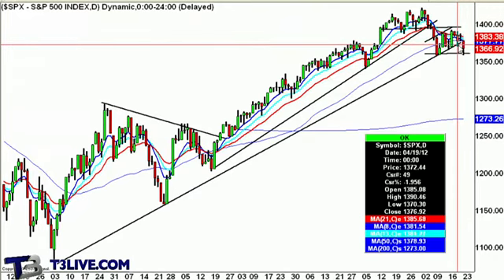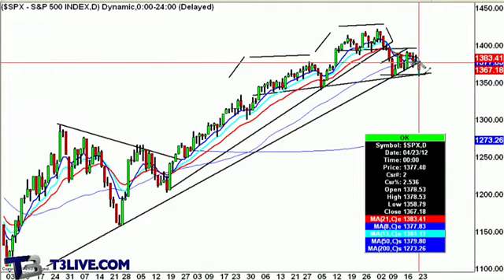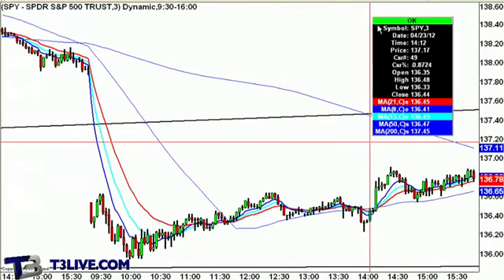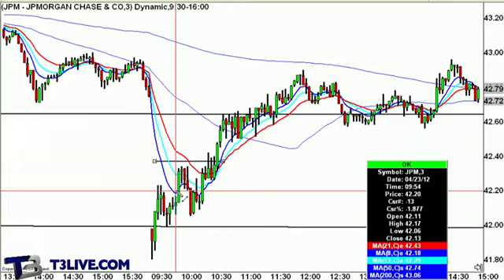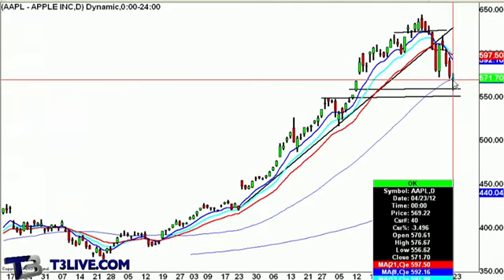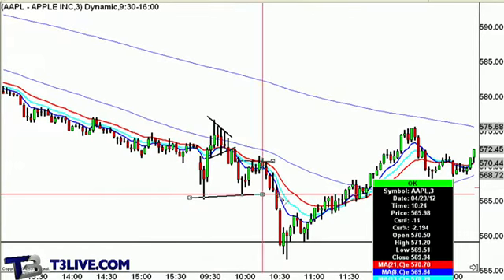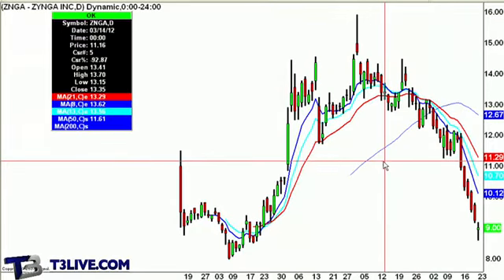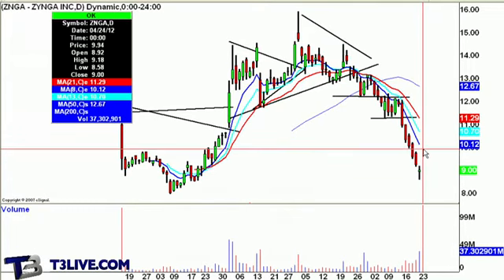Daily Recap: Monday, April 23, 2012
Follow Scott on the Virtual Trading Floor live while the market is open.  FREE 7-Day Trial